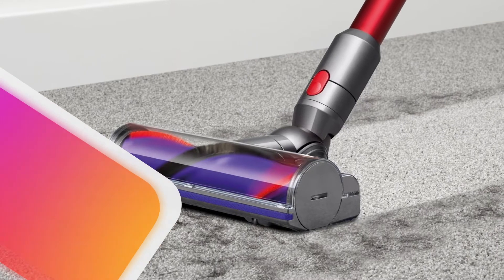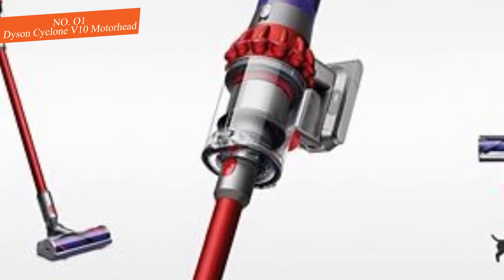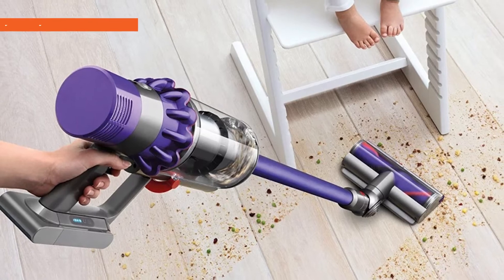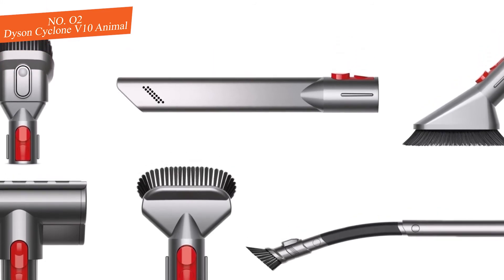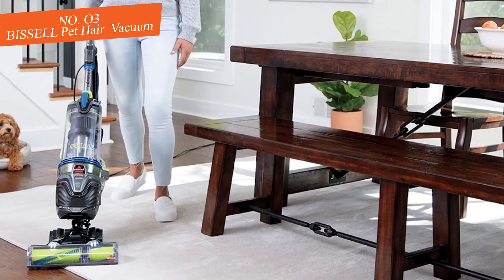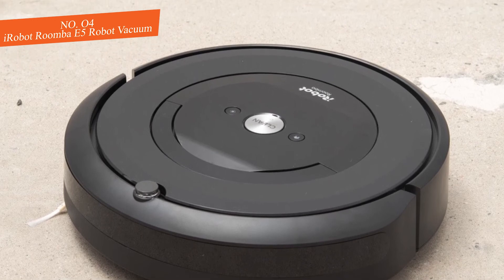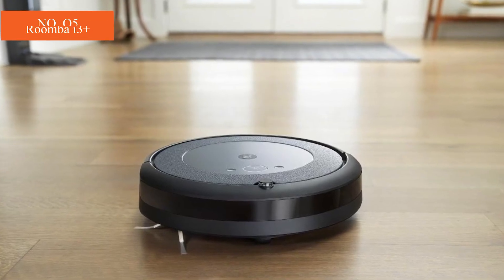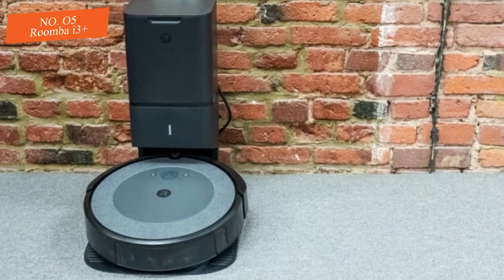✅Vacuum Deals: Best Cyber Monday Vacuum Cleaners in 2020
Best Cyber Monday Vacuum Cleaner Deals in 2020.

Number 1 Dyson Cyclone V10 Motorhead. It’s price $428 at Amazon.

Number 2 Dyson Cyclone V10 Animal. Its price $485 at Amazon.

Number 3 BISSELL Pet Hair Eraser Turbo Rewind Upright Vacuum. Its price  $239.99 at Amazon.

Number 4 iRobot Roomba E5 Robot Vacuum. It’s price  $249 at Amazon.

Roomba i3+:  $399.99 at Amazon

N.B: Prices can be changed anytime. Discounted price only for cyber monday.